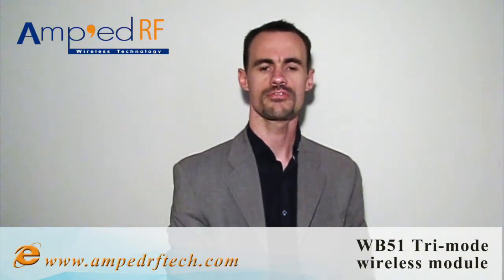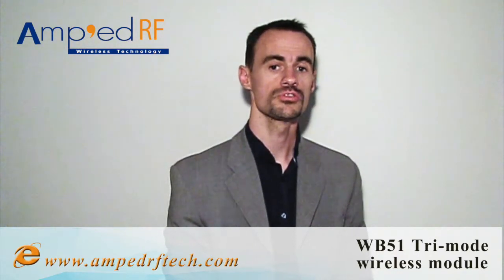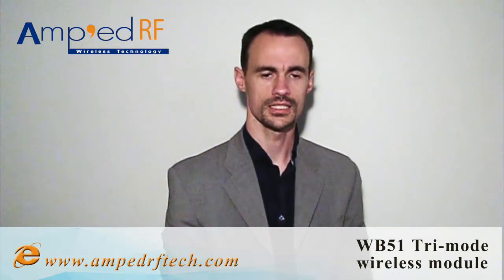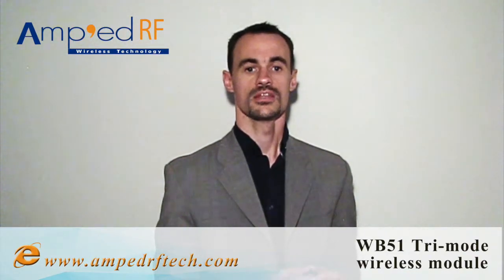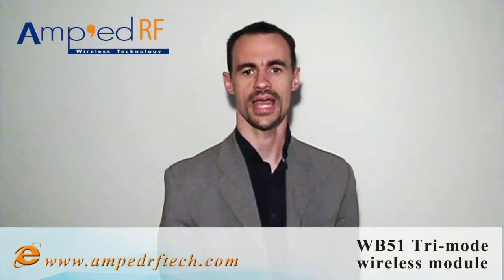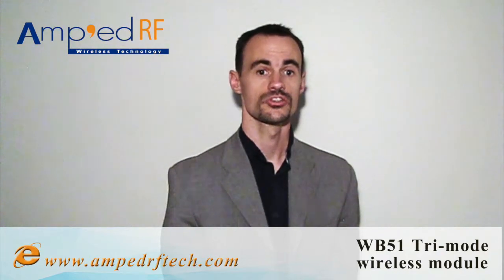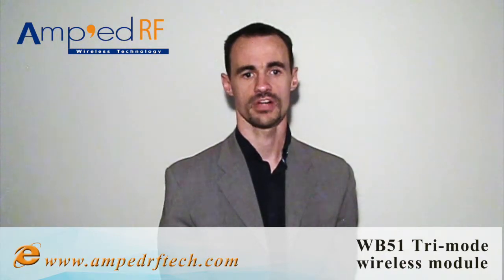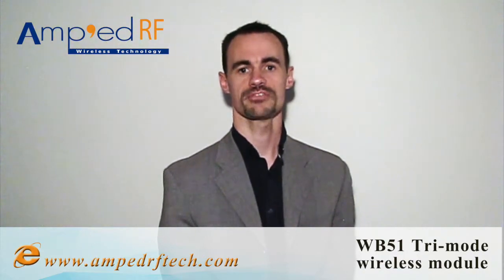Introducing the WB51 Tri-mode wireless module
Amp'ed RF Wireless Technology, an international provider of
IoT (Internet of Things) modules and wireless solutions announces the availability of WB51. The WB51 module combines WiFi, Bluetooth technology. It is optimally designed for IoT and M2M
products for industrial, point of sale, medical, and fitness applications.

WB51 incorporates the power of high speed microprocessors including WiFi, Bluetooth and Low Energy Bluetooth technology on a small footprint with low power consumption.